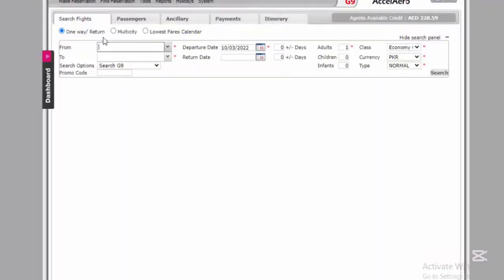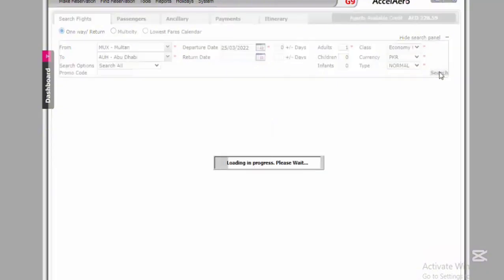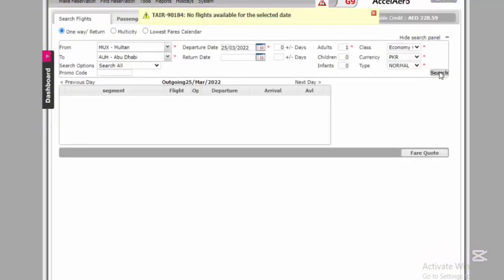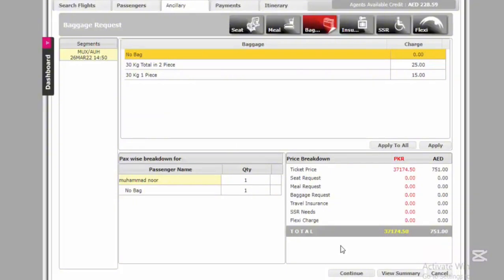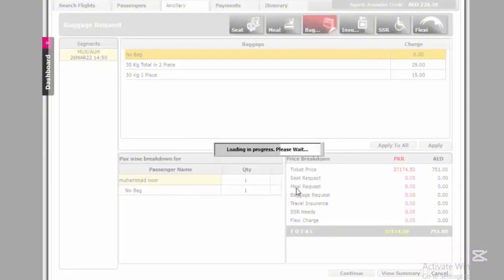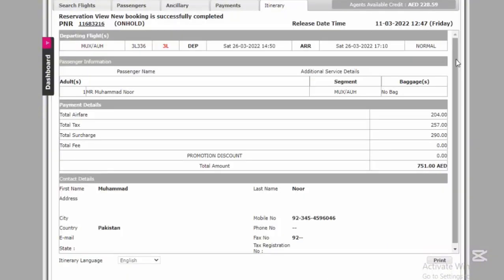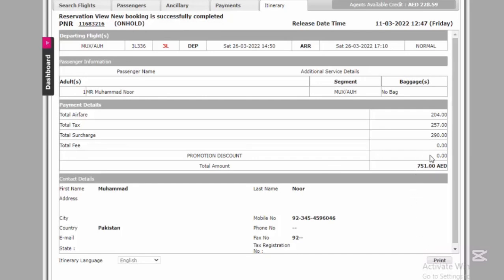How to get Boarding pass online - air arabia extra baggage charges - air arabia flight booking onlin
Planning to fly with Air Arabia? In this video, we’ll show you how to book an Air Arabia ticket online step by step. Plus, we’ll break down Air Arabia’s extra baggage charges so you know exactly what to expect. 📢

🔹 What You’ll Learn:
✅ Easy steps to book your Air Arabia flight online
✅ Air Arabia baggage allowance & extra baggage fees
✅ Tips to avoid high baggage costs
✅ How Ijaz Air Services can assist with your bookings & travel needs

📌 Need Help Booking? Contact Ijaz Air Services!
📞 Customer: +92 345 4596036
📌 Helpful Links: